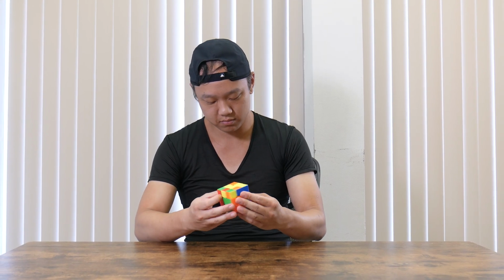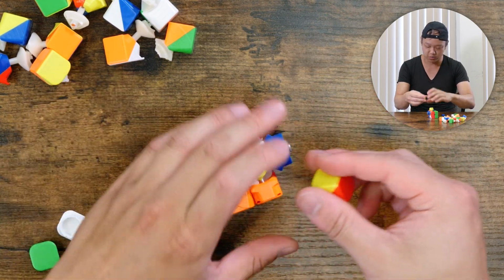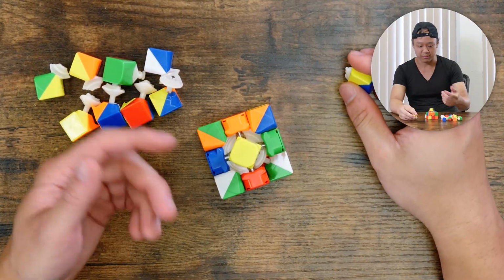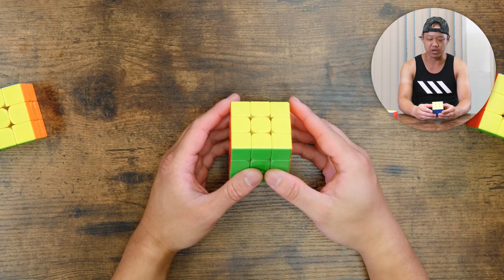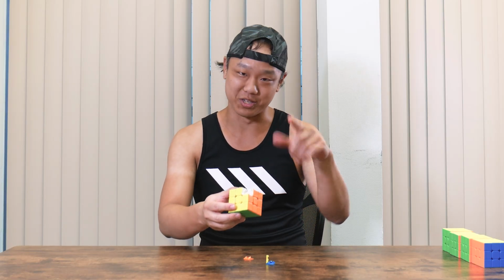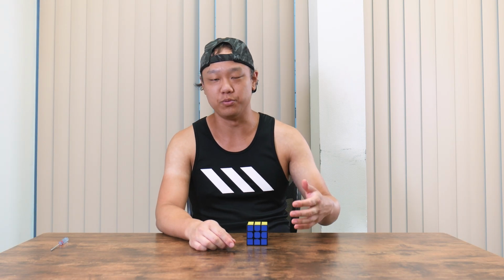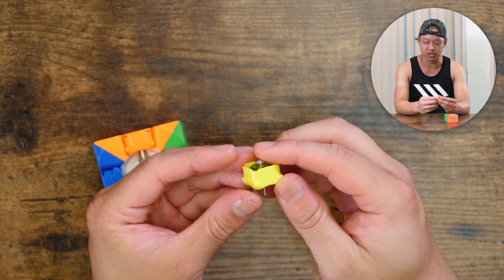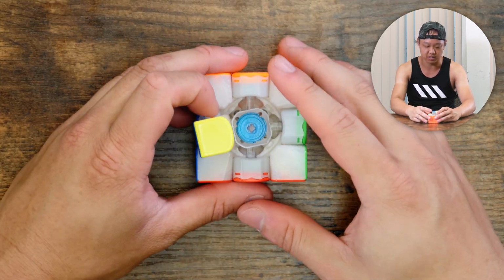Assemble ANY 3x3 Rubik's Cube | Beginner Tutorial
Timestamps:
0:00 Intro
0:38 3x3 Assembly
2:25 Alternative way to assemble the last layer
3:13 How to take out an edge
4:33 Don't start with a corner!
5:08 Assembling the core/center pieces
6:06 How to assemble Moyu centers
7:45 How to assemble GAN centers
9:20 Other brand center assemblies